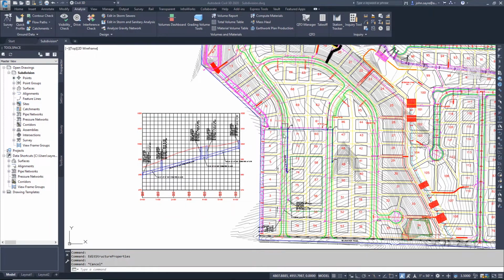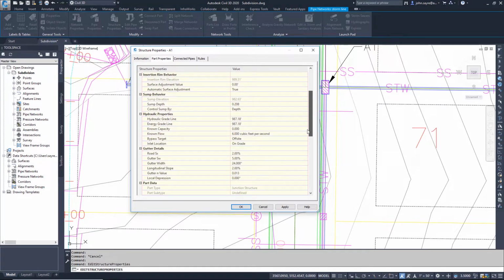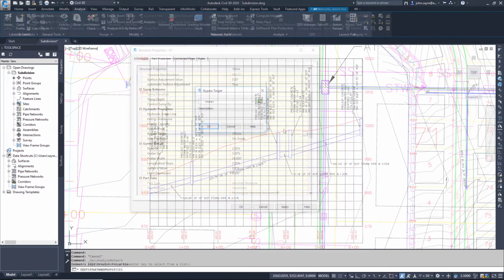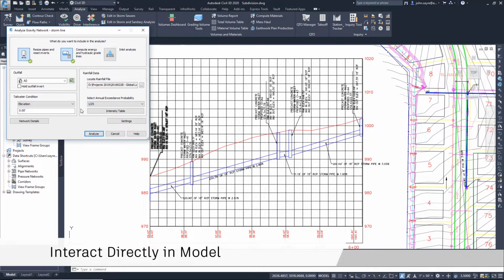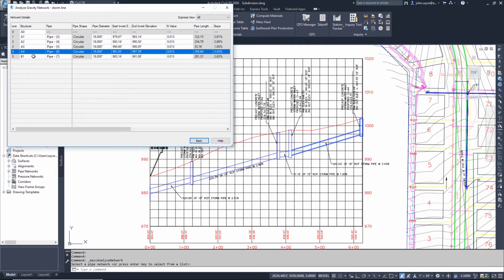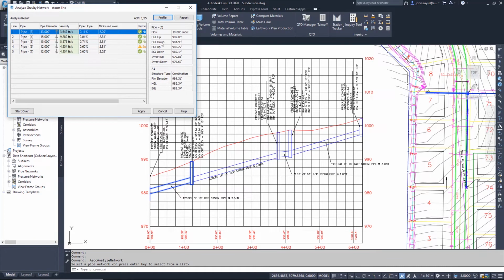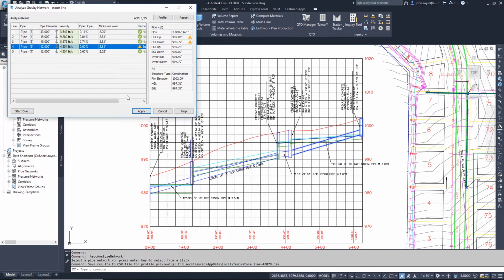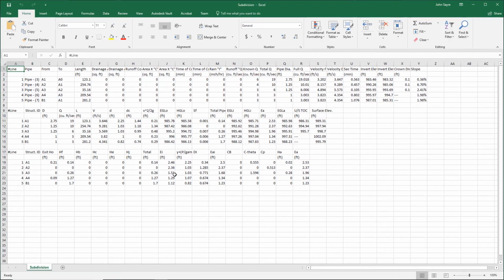Civil 3D 2020 Analyze Gravity Network Enhancements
to learn more about what's new in Civil 3D 2020.

The updated analyze gravity network command helps users to analyze a gravity pipe network and then apply the results while in the model.

o The feature uses the hydraulic properties and gutter details for each structure being analyzed in this network.

o The wizard for the analyze gravity network command has been replaced with a mode-less dialogue box, which enables you to directly interact inside the drawing.

o There are three different types of analysis to choose from: pipe sizing, computing energy in hydraulic grade lines, and inlet analysis.

o By selecting the network details button before you run the analysis, you can review and resolve issues before performing the final analysis.

o Additional outfall options have been added to give you more design options. You can look at the final results of your analysis in an Excel spreadsheet for reporting.